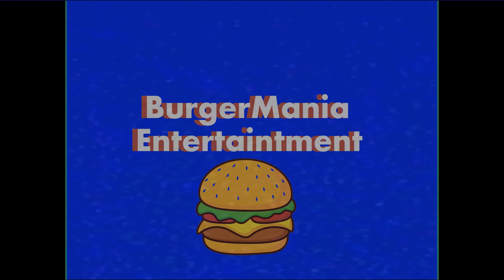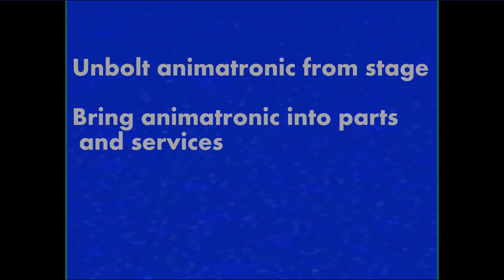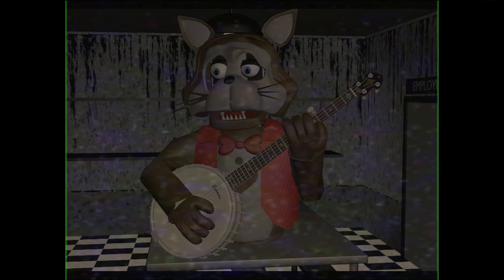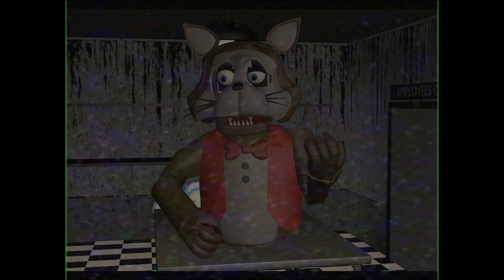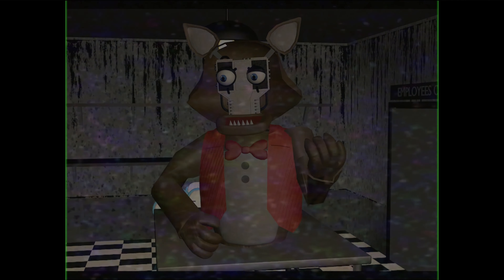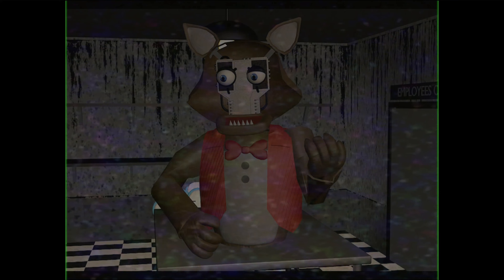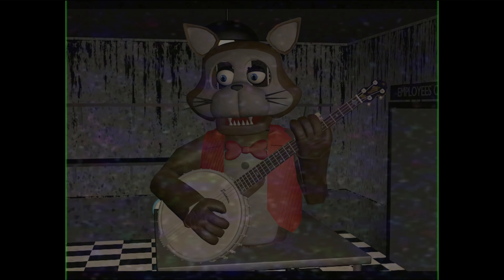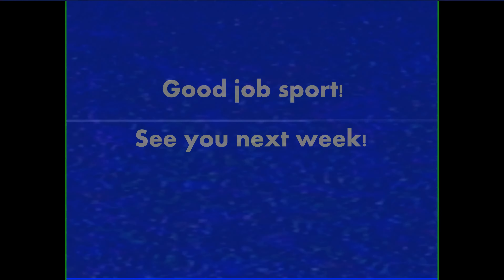Mask_Replacement_Training_Tape.wmv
In this tape we teach you on how to change your animatronics mask/latex mask

-BurgerMania Entertaintment, 1983